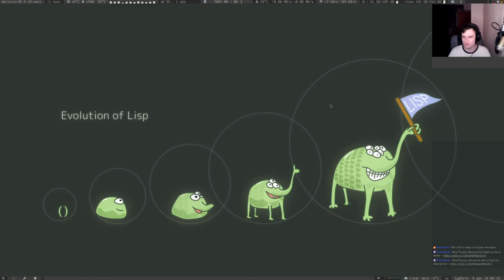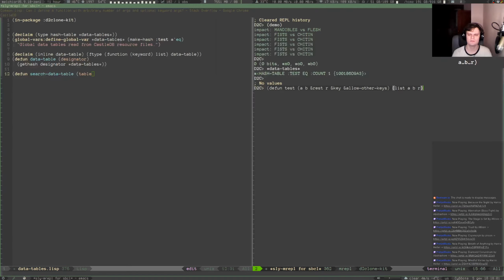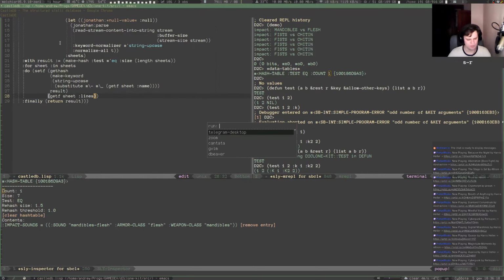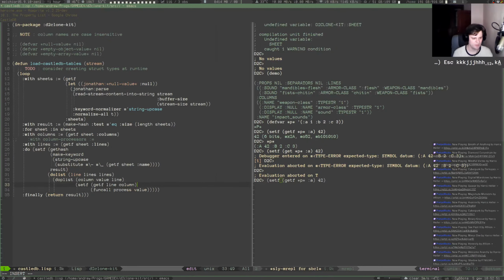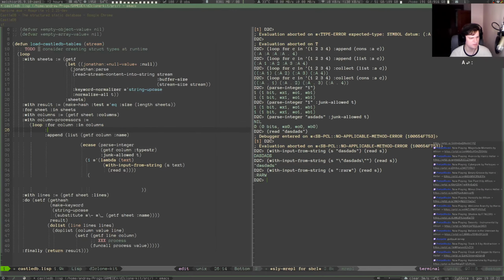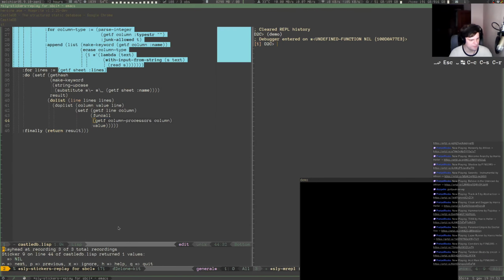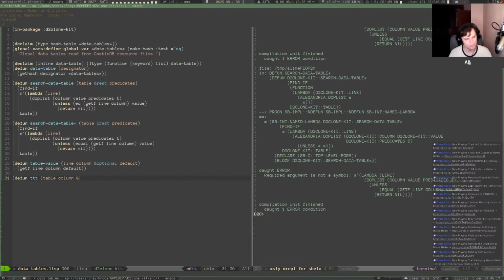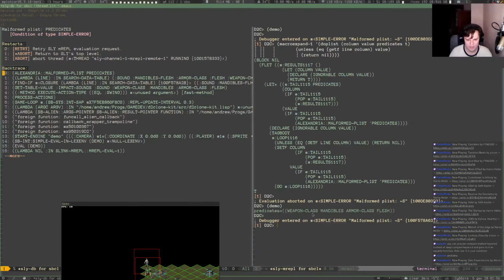Making Diablo clone in LISP: sound effects